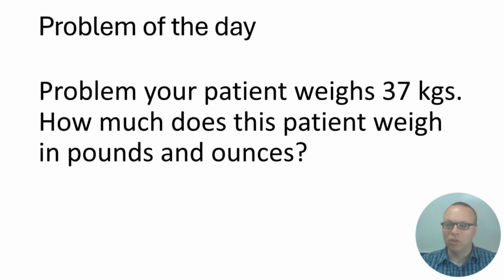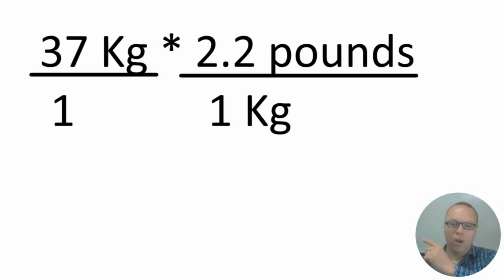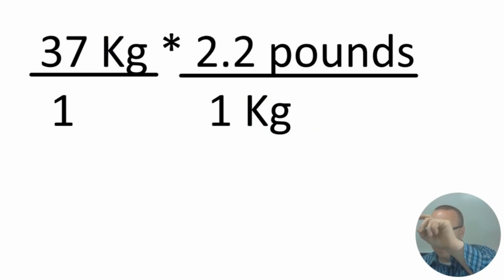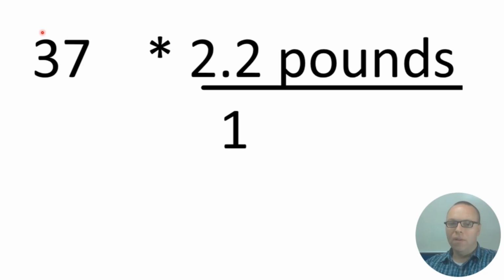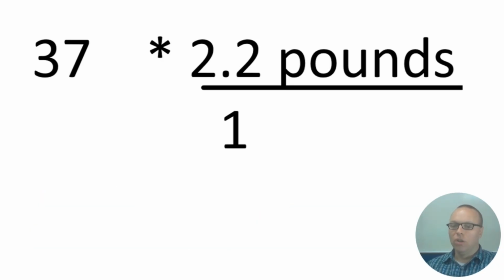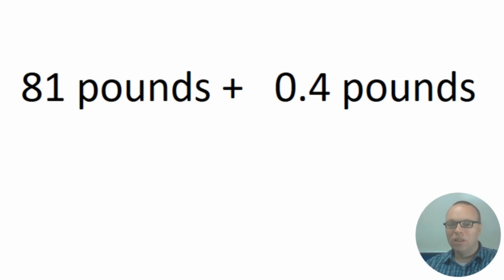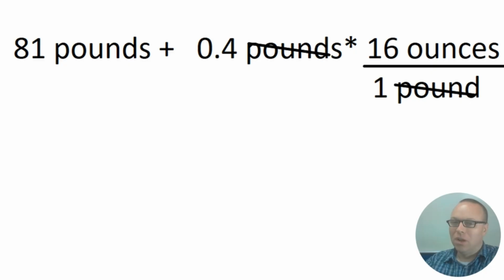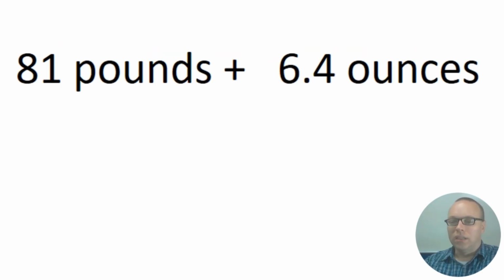How to convert Kg to Pounds and ounces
As I am just starting I will take on new clients for free.

Notes

Any number divided by itself is itself.
Examples:
8/1 = 8
16/1=16

Any number times 1 is still itself.
Examples:
31*1= 31
14*1=14

Any number divided by itself is 1.
Examples:
23/23=1
18/18=1

Any time what is on top is equal to what is on the bottom of a fraction you have a fancy 1.
Example:
seven/7=1
If 2.54 cm =1 inch then  2.54 cm/1 inch =1
If 1609 meters = 1 mile then 1 mile / 1609 meters =1

When you multiple a fraction you multiple across. This means you multiply all the top numbers together and write the answer up top and you multiple all the bottom numbers together and write that answer down bottom.

When multiplying fractions using the factor label method make sure that the same units are on opposite sides of the fraction line.

Good setup below the units will cancel

3 Bananas        $5                      $15
1 Tree                  1 Banana         1 Tree

Bad setup below the units will not cancel and you will create odd units that make no sense.

3 Bananas        1 Banana           3 $*Banana
1 Tree                    $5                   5   $*Tree

Credits

A very special thanks to my parents Mike and Lisa Perkins for teaching me to work hard and learn math even when I didn't like it.

Thanks to Capcut for their amazing video editing software

Thanks to Clipchamp for their amazing video editing software